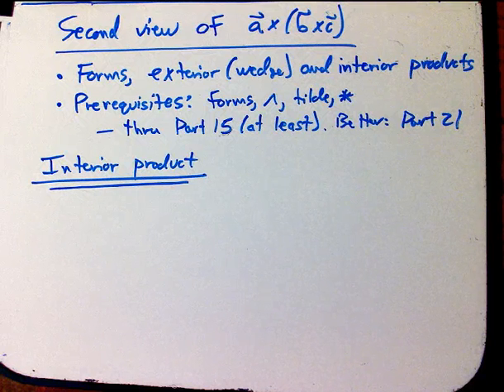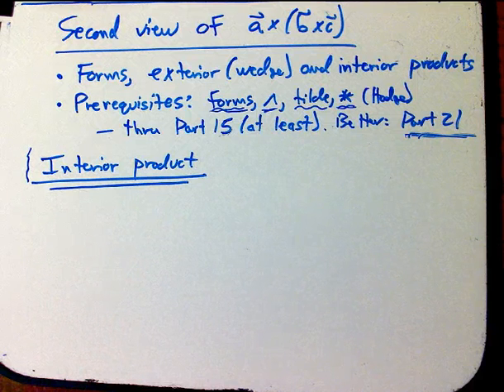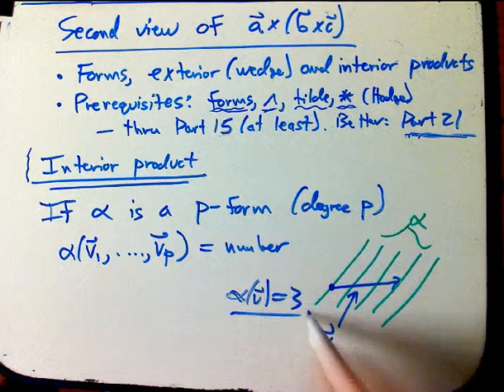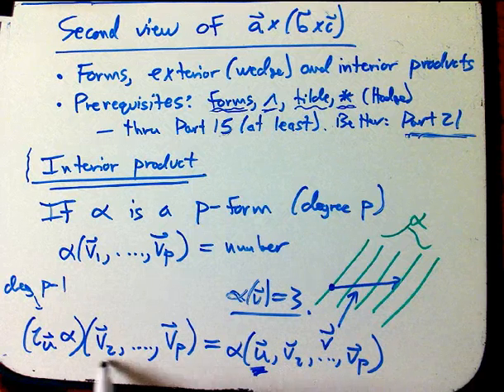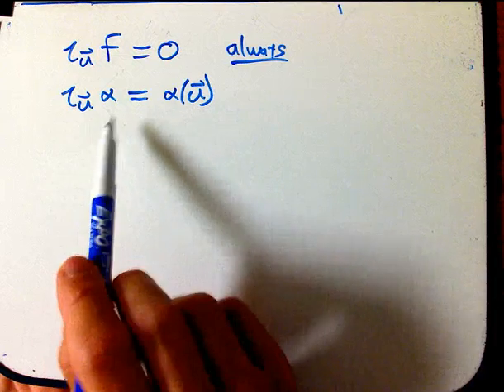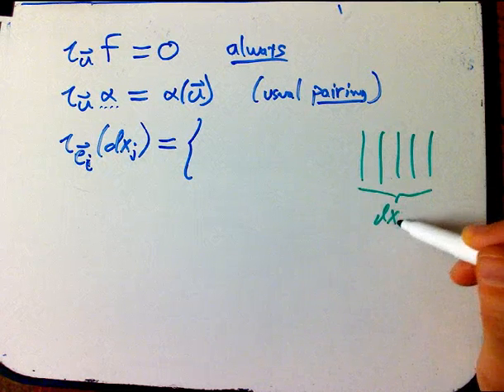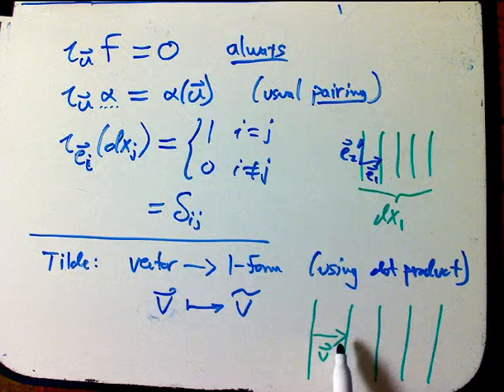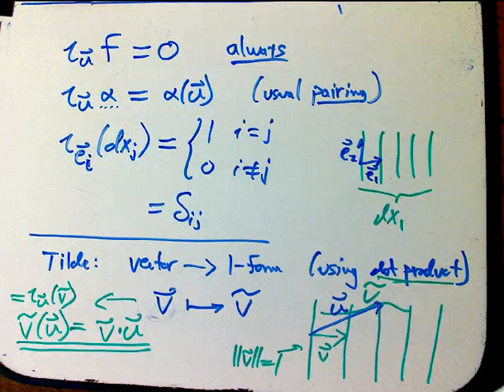Three views of the vector triple product (Part 4)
In this part I start talking about how the algebra of differential forms relates to the triple vector product. The key will be the interior product operation, to which I'll give a relatively complete introduction.